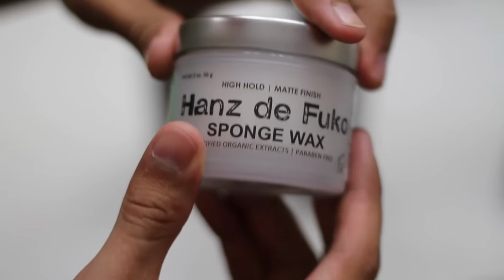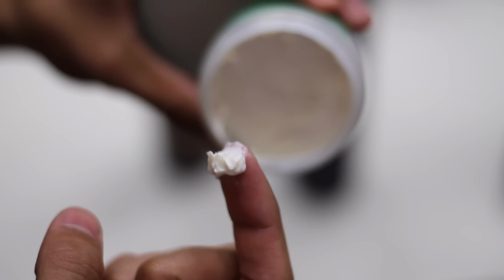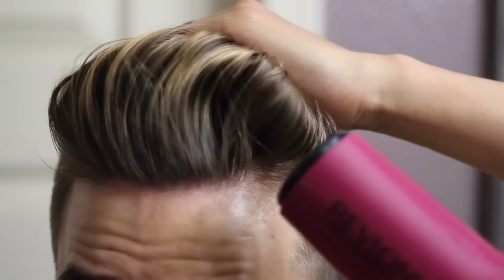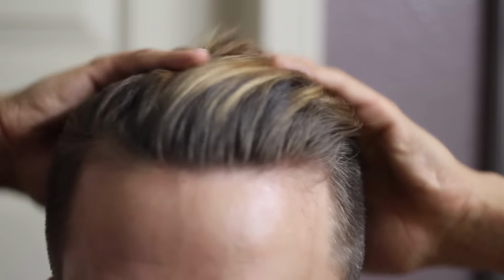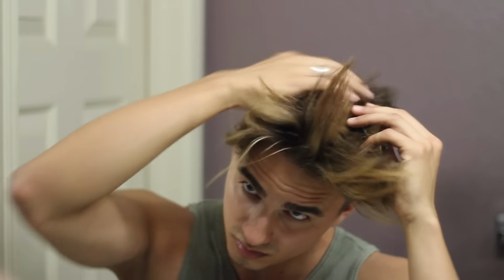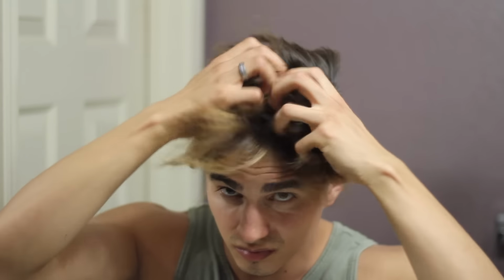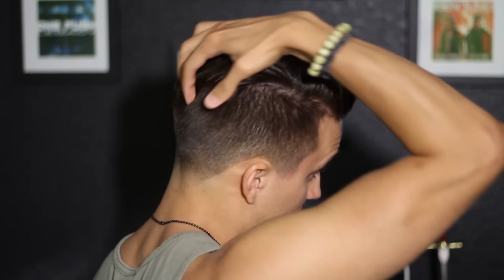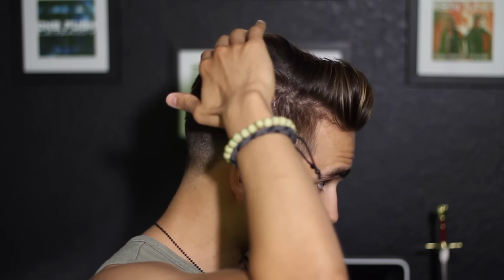My Daily Hairstyle | Dre Drexler Undercut | Men's Hairstyles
Hey, whats up everyone! Hope you are having a great labor day. I been getting a lot of comments in the last month from people asking me to make a tutorial on my hairstyle at the moment. So that's exactly what I did with this video. This is precisely how I do my hair everyday. Let me know what you guys think and be sure to get my eBooks and look out for me on new episodes of SlikhaarTV every monday! -Dre